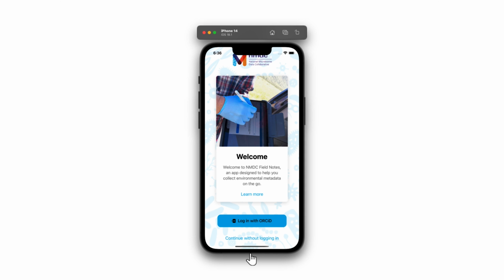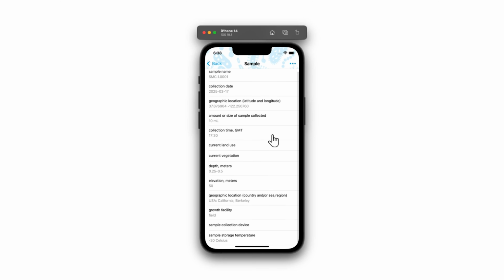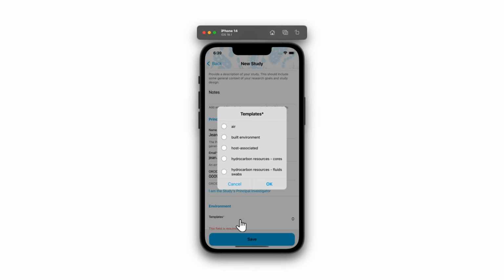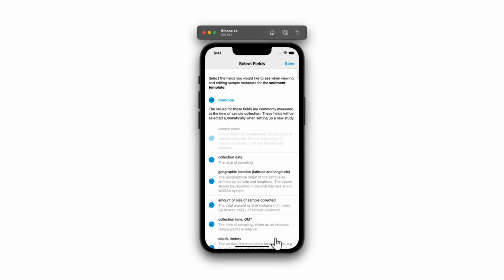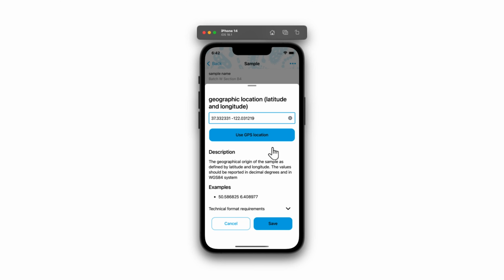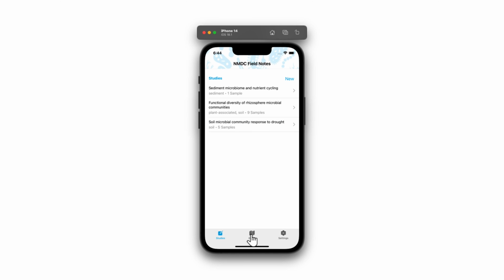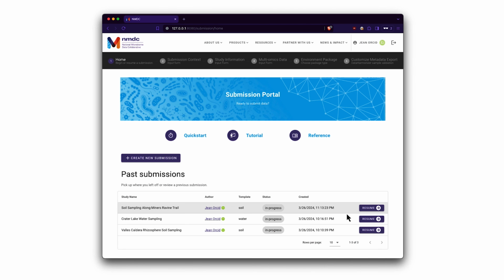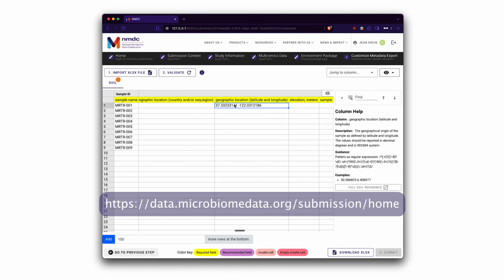Collecting metadata on the go with the NMDC Field Notes mobile app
This tutorial video provides a walkthrough of the NMDC Field Notes mobile app which is available to download on Apple and Android devices